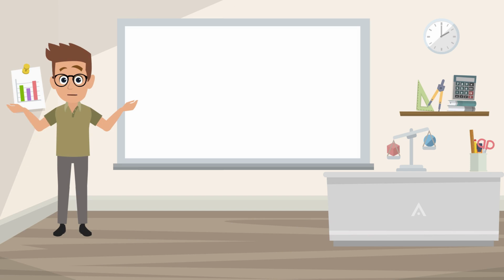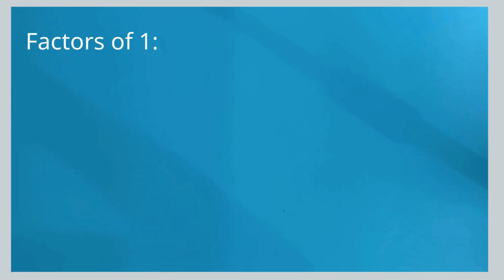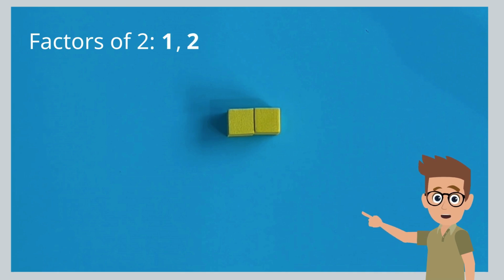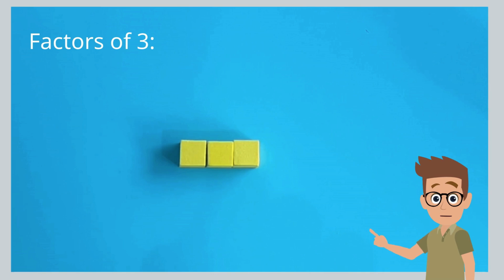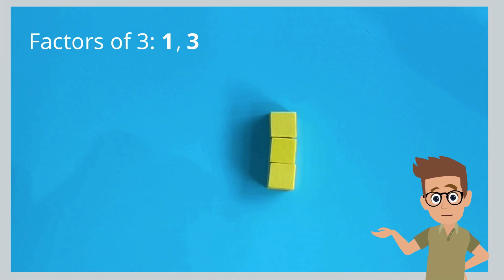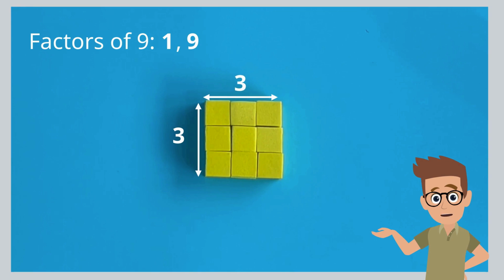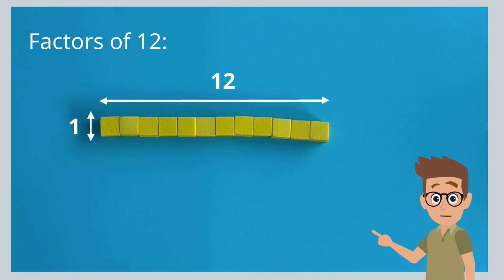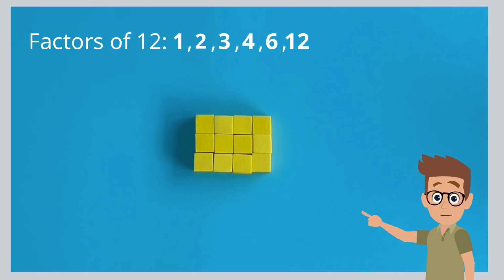Factors, Prime and Composite Numbers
What is a factor, prime number and a composite number? With step-by-step instructions and using clear examples, this video guides primary school students on what is a factor, a prime number and a composite number. This fun and interactive Mathematics video makes math engaging and easy to understand, and is perfect for young learners, teachers, and parents alike.

0:22 What is a factor?
0:45 What is a Prime and Composite number?
0:50 What is the factor of 1?
1:20 What is the factor of 2?
2:10 What is the factor of 3?
3:01 What is the factor of 9?
4:01 What is the factor of 12?